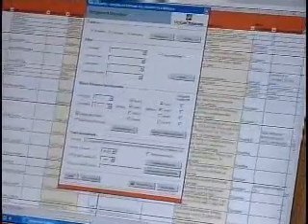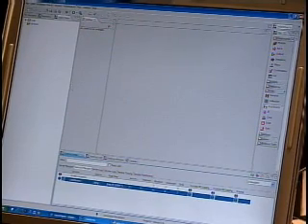SpeechTek Showcase - VoiceObjects Developer Edition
This video shows a live demonstration of VoiceObjects Developer Edition during the SpeechTek 2008 showcase lab.
For more information on how to create successful self-service IVR applications